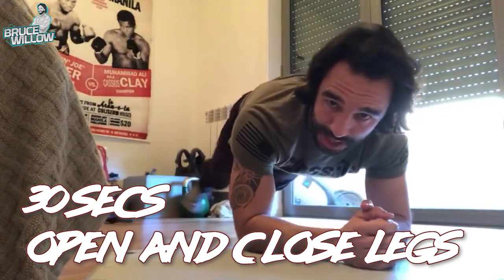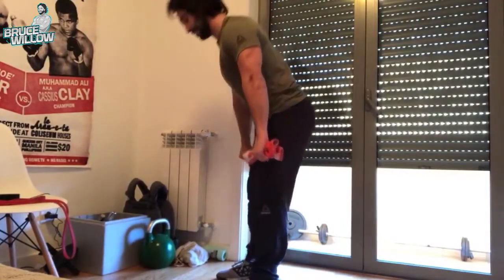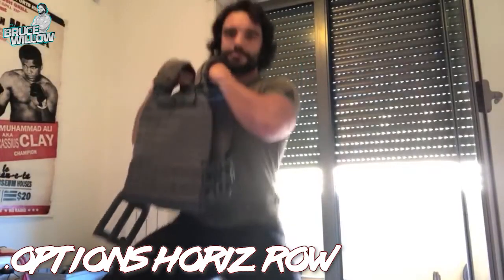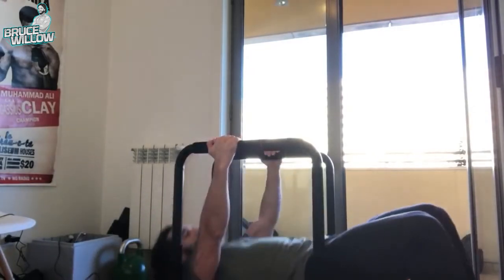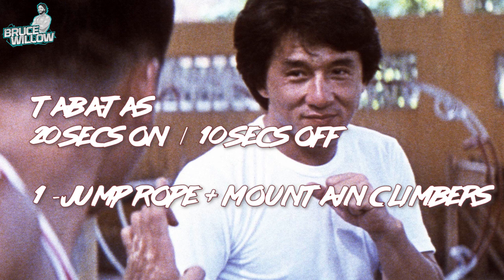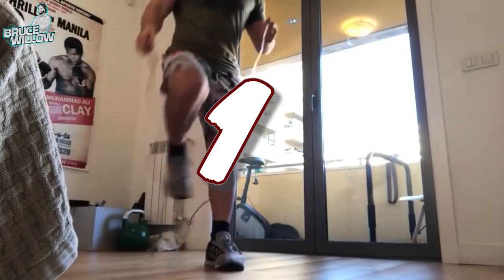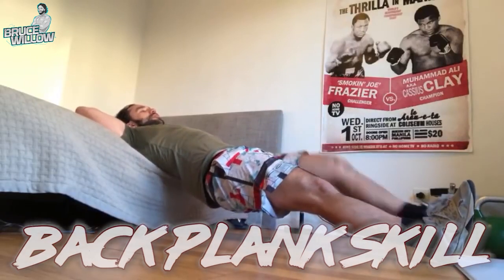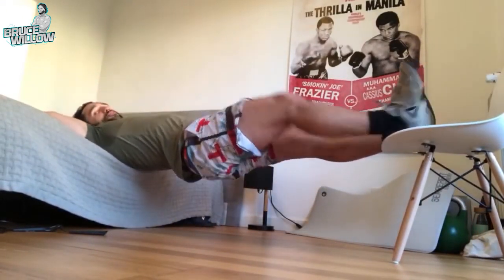Back and Abs Beating! - HOME WORKOUT #08 (Week 2)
What you need - Some weight (backpack, rubber bands, dumbbells or barbell) and a towell

Workout:
4x
10 Horizontal Row
10 Lat Pull

Tabatas:
1 - Jump Rope and Mountain Climbers
2 - Plank and Russian Twists
3 - Back Plank and Jump Rope